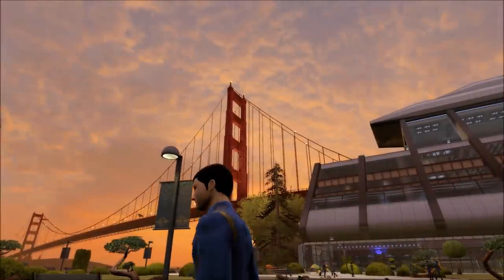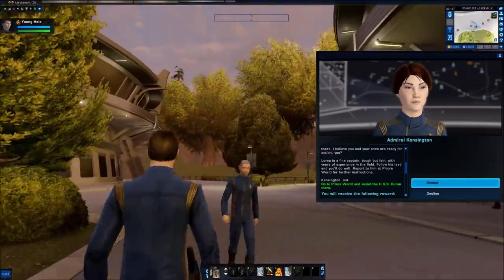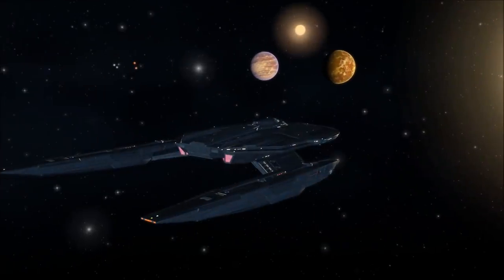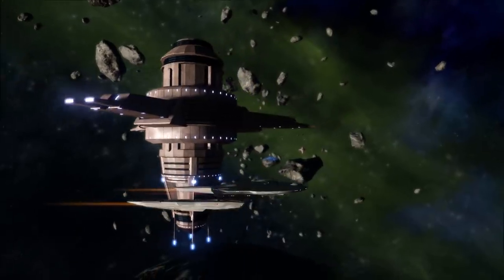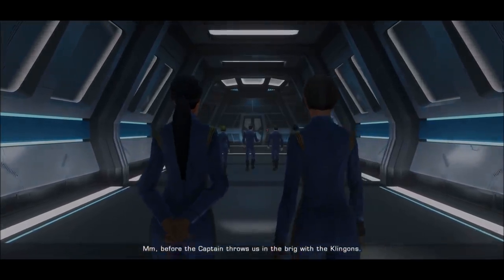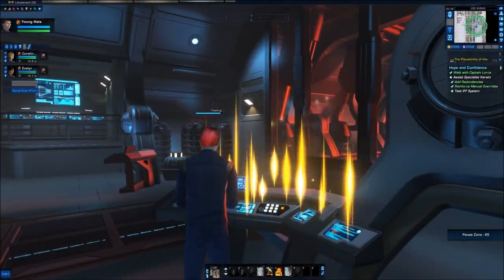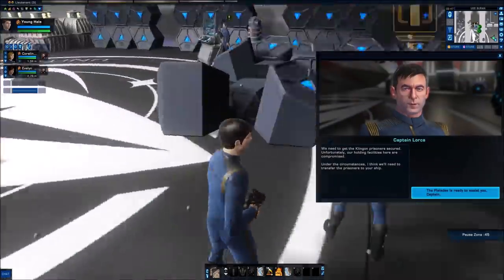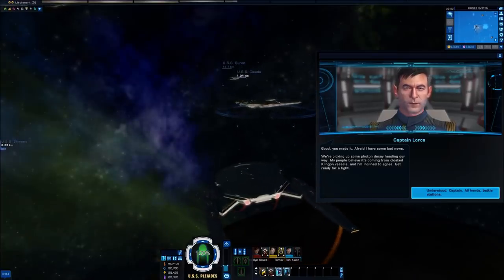The Original LORCA| Star Trek Online E142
"THE PLAUSIBILITY OF THE POSSIBLE" Part 1
We meet up with Starfleet captain, Gabriel Lorca of the USS Buran in defence of Prior's World, where he has not only captured the planet, but also Klingon prisoners of House Mo'Kai

Star Trek Online is full of stories and call-backs to the TV series of days gone and to come. Set in the Star Trek universe's 25th century it places you in the center of these events in an ever expanding series of tales.
Join me as I fulfill the role of a Starfleet Captain, Mark Hale from the 23rd century as we explore the 25th century!

Star Trek Enterprise/Voyager/Deep Space Nine/Discovery and The Next Generation are all owned by Paramount Pictures/CBS and distributed by CBS.